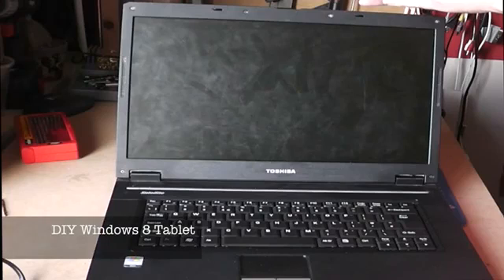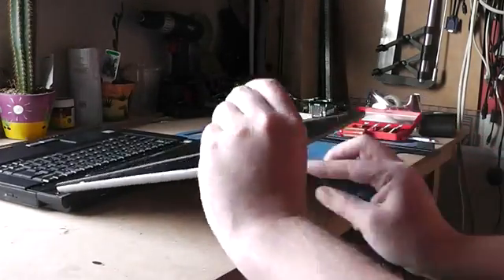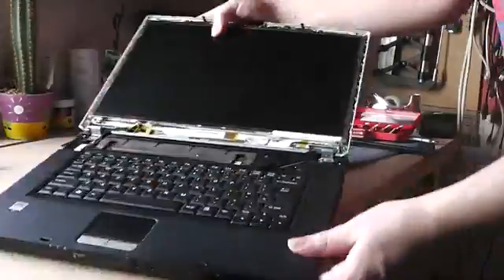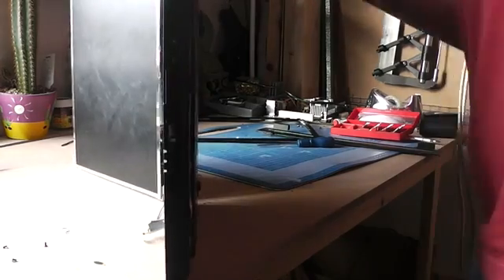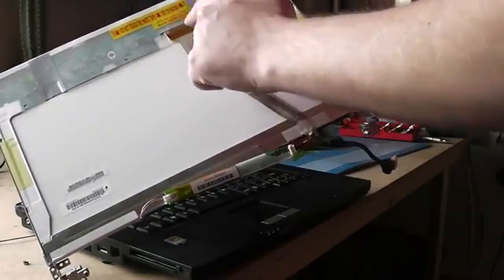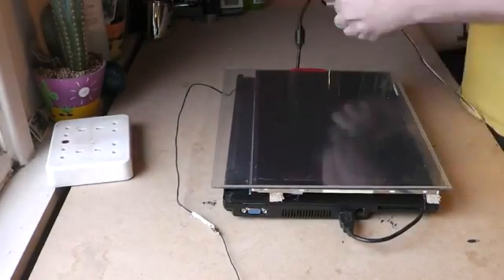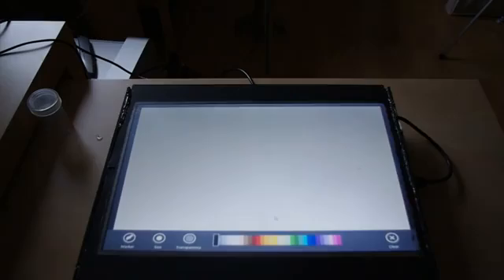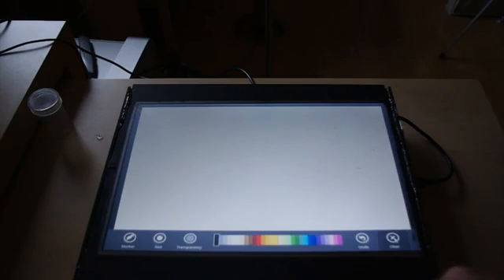Windows 8 Tablet Build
Turn an Old Laptop into a Windows 8 Tablet